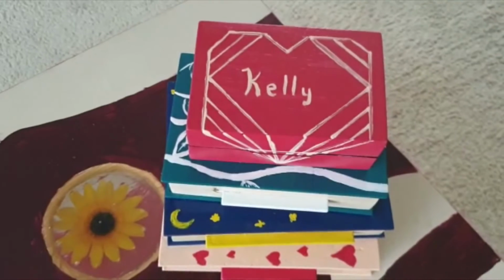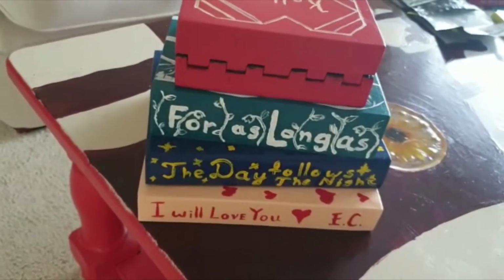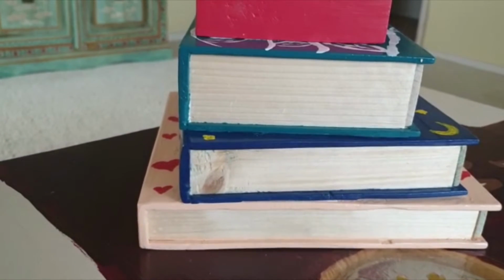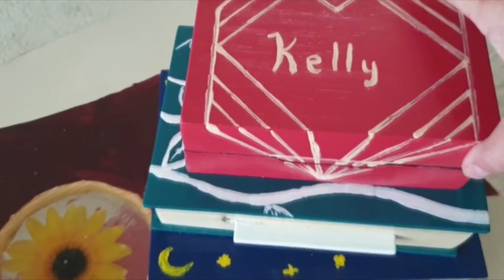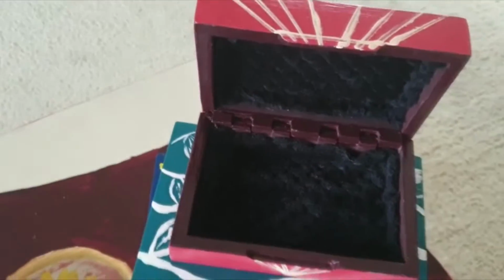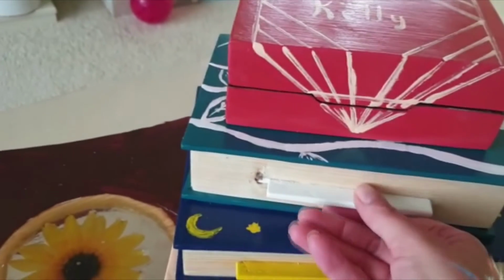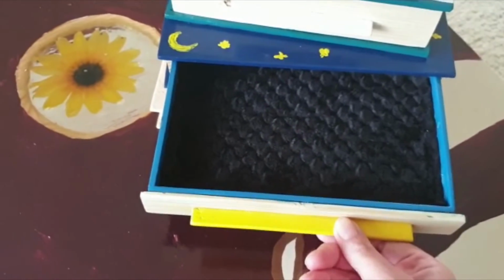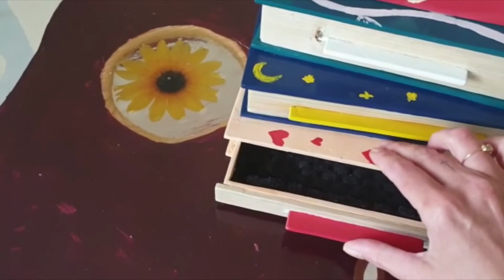Wooden jewelry box. Wood is Good.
Handmade wooden jewelry box as a gift to my wife on our 1st anniversary.